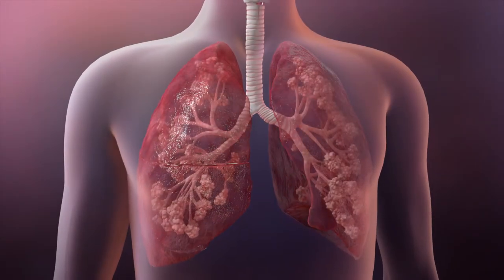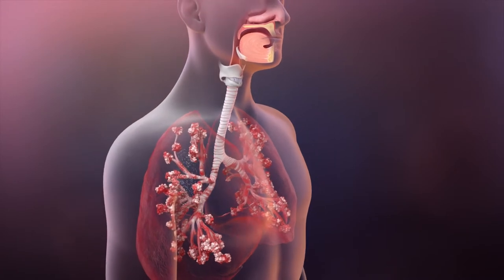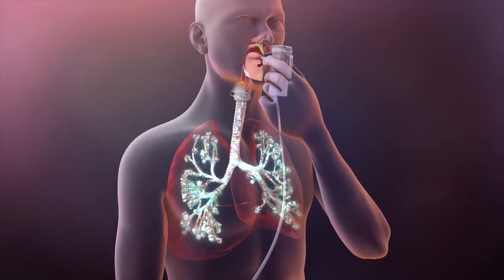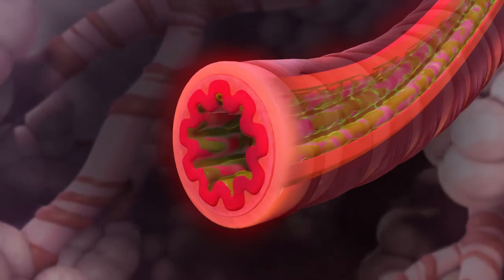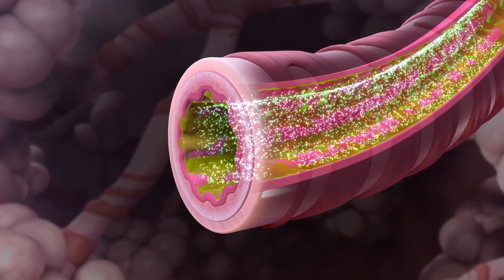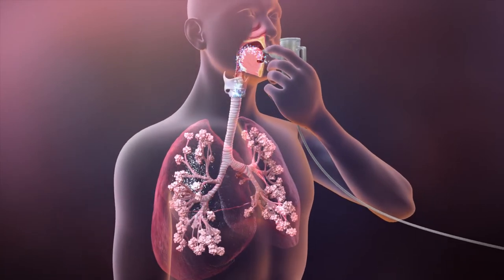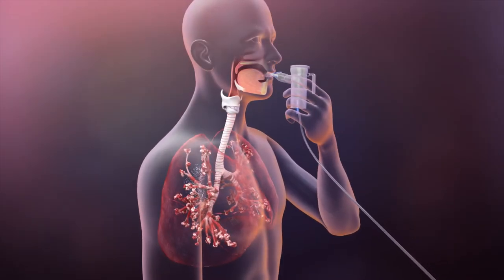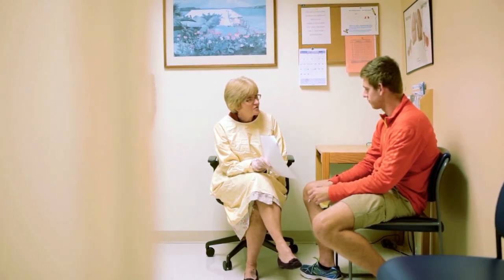Inhaled Antibiotics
See how inhaled antibiotics work to help control bacteria in your lungs.